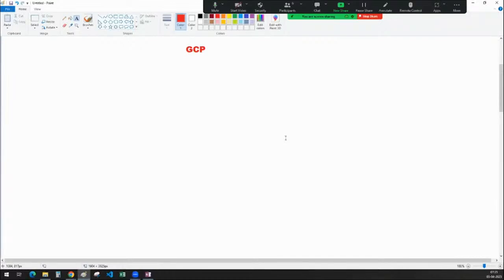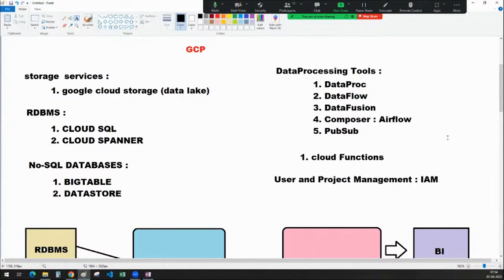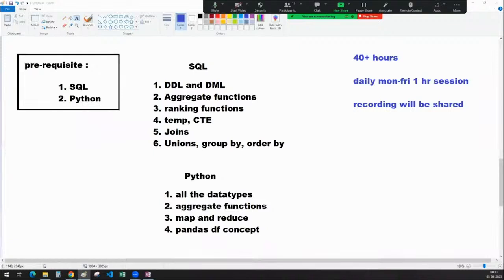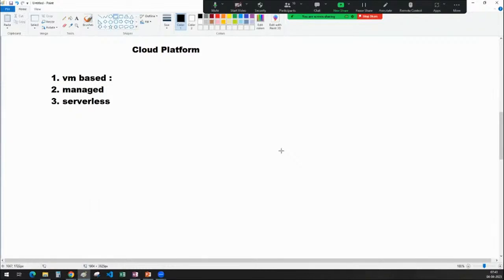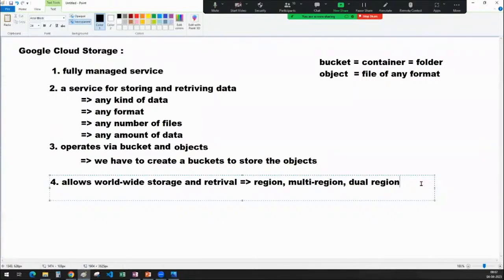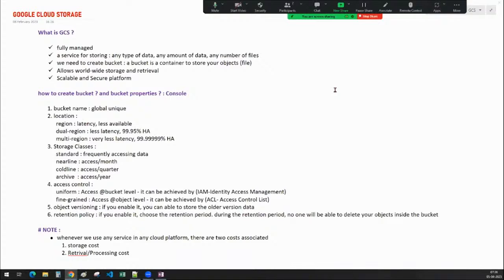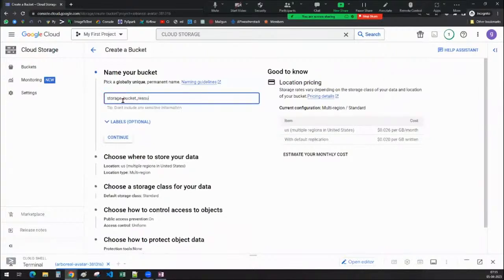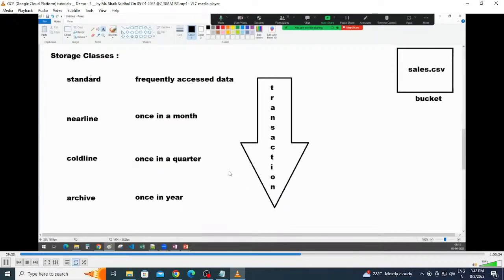GCP (Google Cloud Platform) tutorials by Mr. Shaik Saidhul